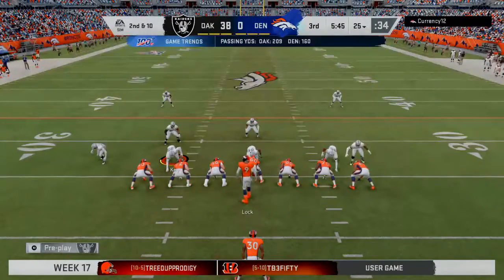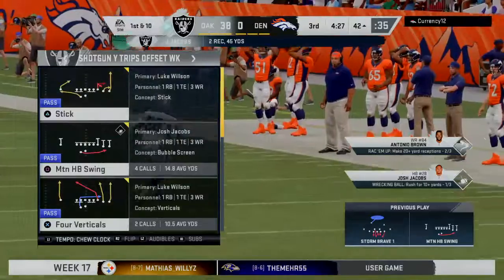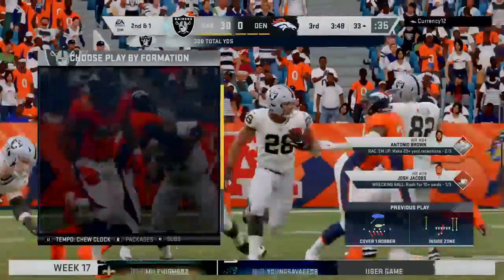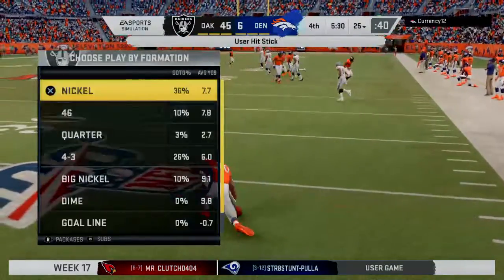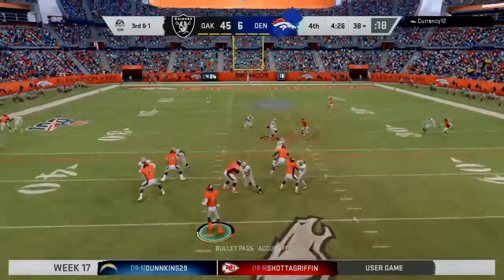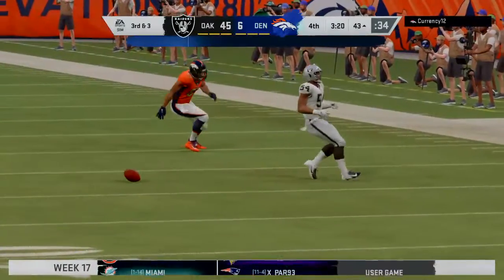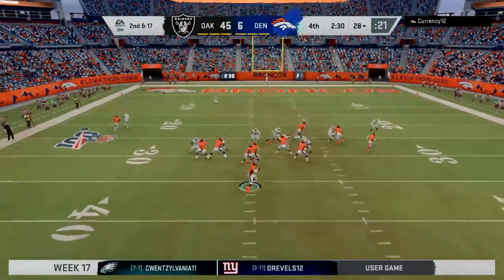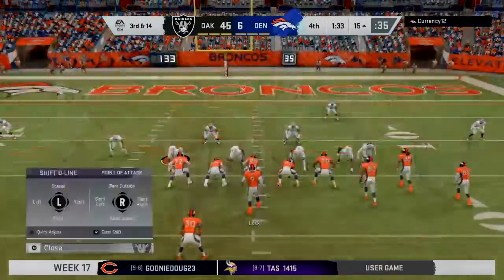BreezyT3D's Live PS4 Broadcast